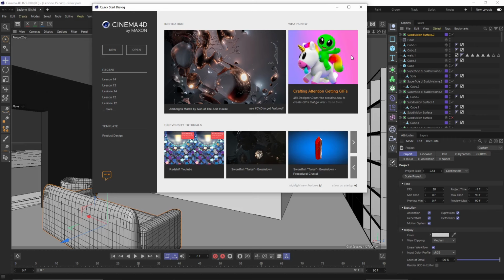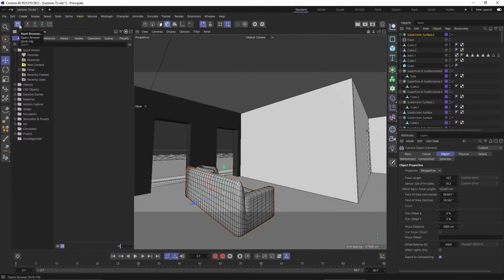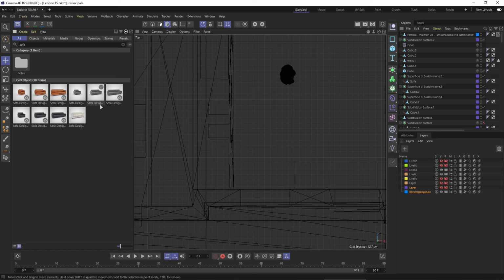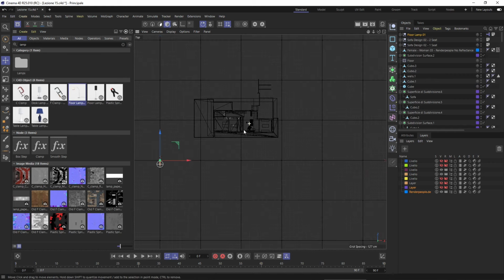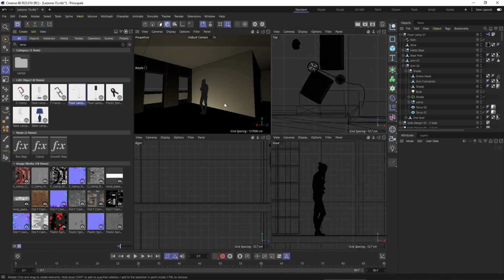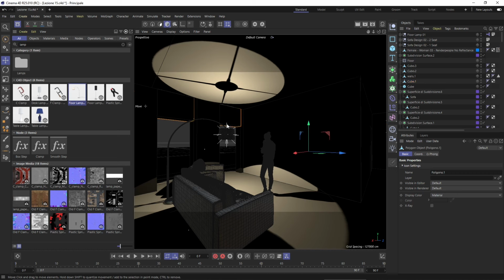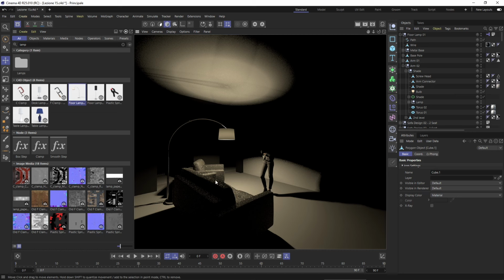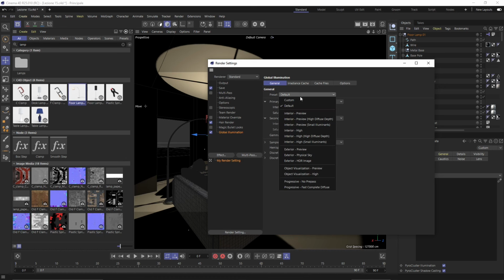Cinema 4D Videocourse - 15 - Artificial Lighting, Omni, Spot, Area, Three Point System, Volume, IES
Cinema 4D Videocourse - 15 - Artificial Lighting, Omni, Spot, Area, Three Point System, Volumetric, IES